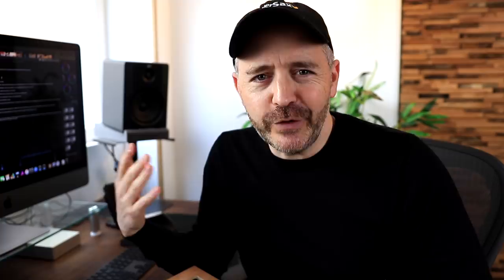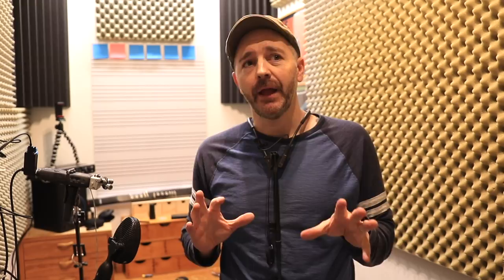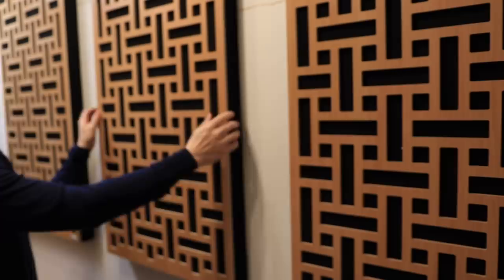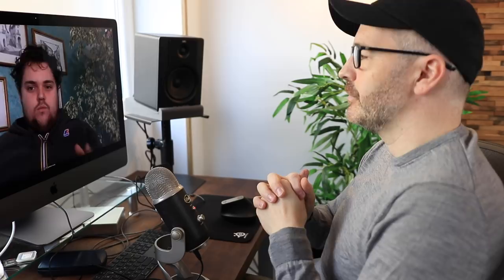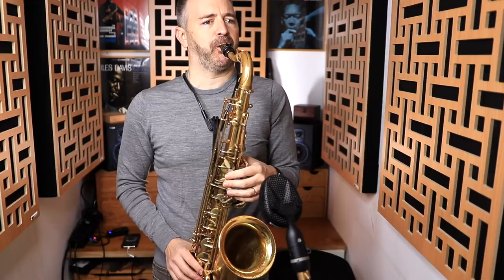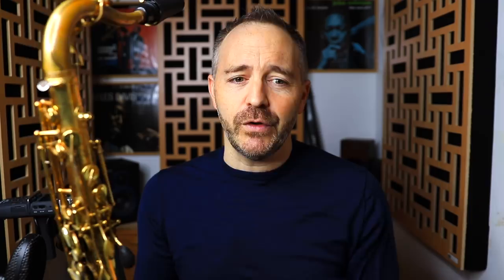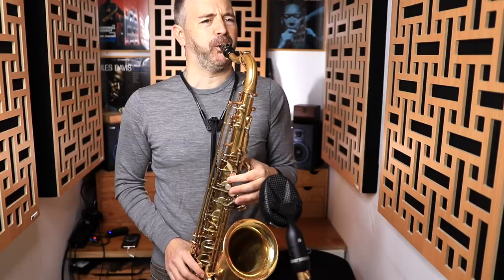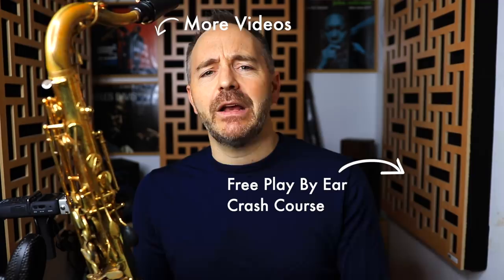How I Improved My Saxophone Sound Overnight (WITHOUT PRACTICING)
Jay Metcalf shares information about acoustic panels and has a before and after comparison.